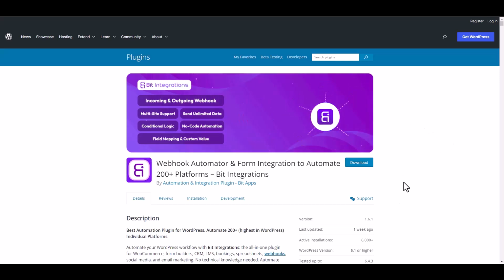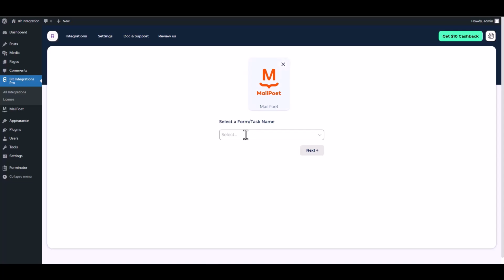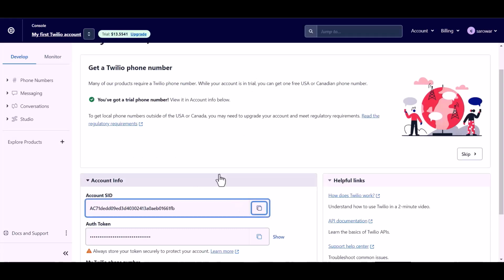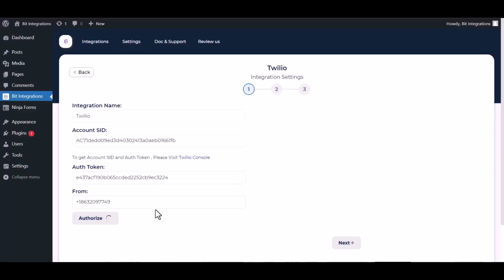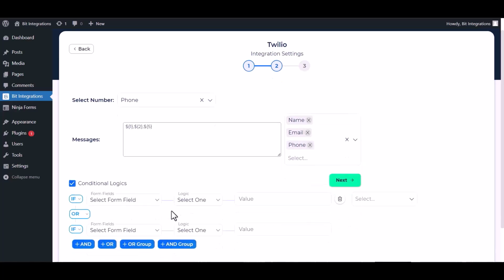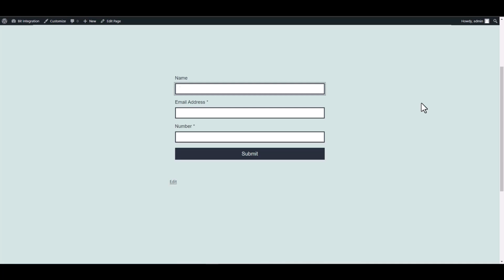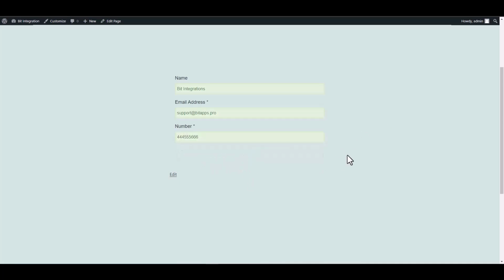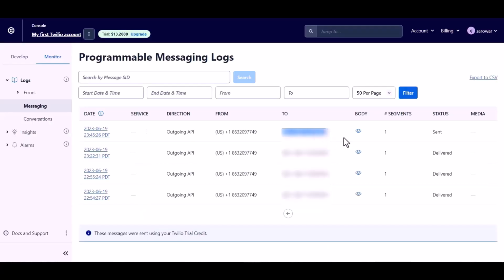Integrating MailPoet with Twilio | Step-by-Step Tutorial | Bit Integrations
Discover the seamless integration between MailPoet and Twilio using the powerful Bit Integrations WordPress plugin in this informative video. Enhance your communication strategy by connecting your forms with Twilio and automate SMS notifications and messaging for your website.

📋 Join us as we showcase the integration of MailPoet with Twilio using the Bit Integrations plugin for WordPress.
🔗 Seamlessly connect MailPoet with Twilio to optimize your communication and automate SMS notifications.

Key highlights of this video:

✅ Learn how to effortlessly integrate MailPoet with Twilio using the Bit Integrations plugin, allowing you to send automated SMS notifications to users who submit your forms.

🚀 Bit Integrations Free Version: Get started with integrating MailPoet with Twilio by downloading the free version of Bit Integrations from the WordPress plugin directory:

💼 Upgrade to Bit Integrations Pro: Unlock advanced features and maximize the potential of your MailPoet and Twilio integration. Upgrade to the Pro version of Bit Integrations and supercharge your communication capabilities:

Integrate MailPoet with Twilio effortlessly using Bit Integrations and revolutionize your communication strategy with automated SMS notifications.